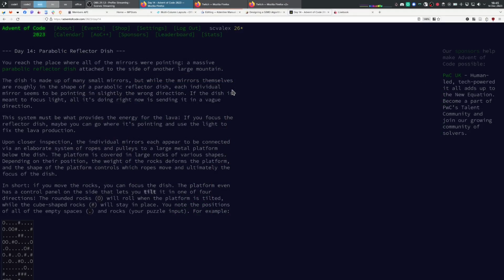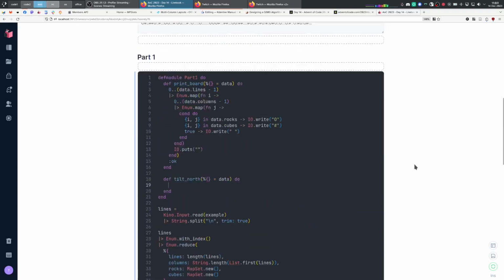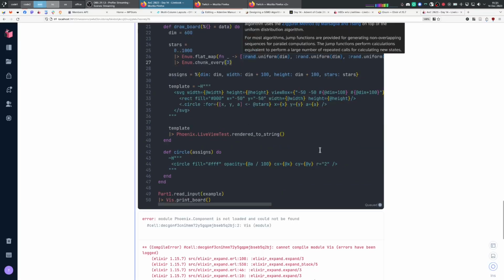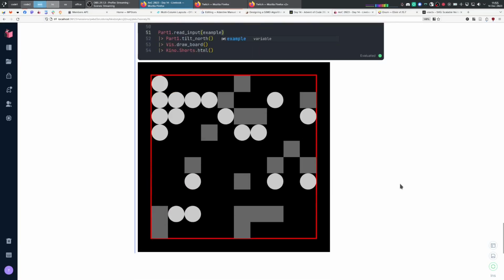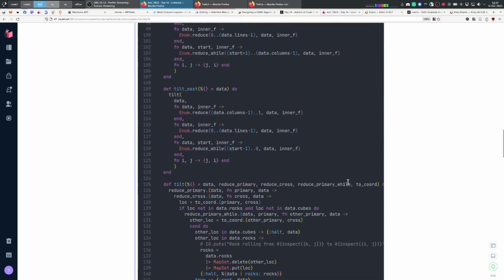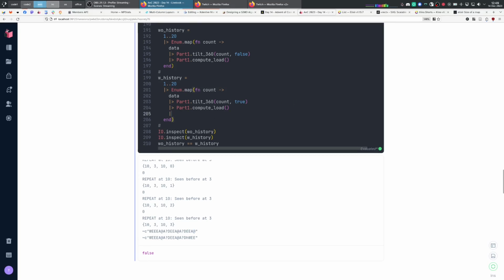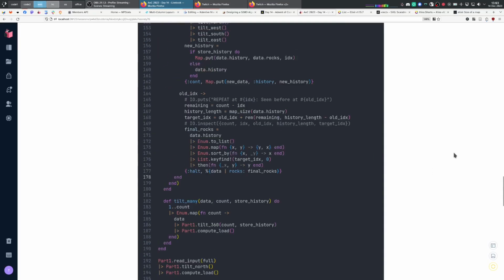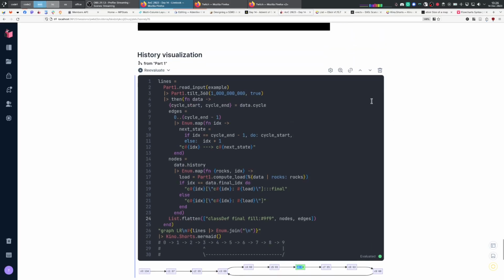Solving AoC 2023 Day 14 in Elixir Livebook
00:00 Intro
00:39 Reading part 1
08:20 Coding part 1
40:16 Drawing the plate as SVG
55:04 Reading part 2
56:51 Coding part 2
1:30:59 Speeding up part 2
2:07:31 Cleanup and drawing the history
2:38:23 Review